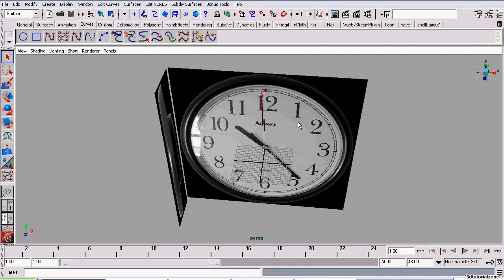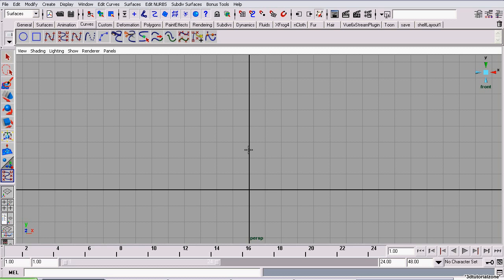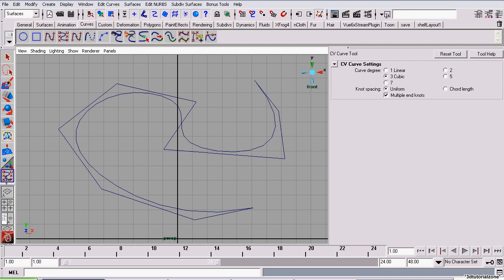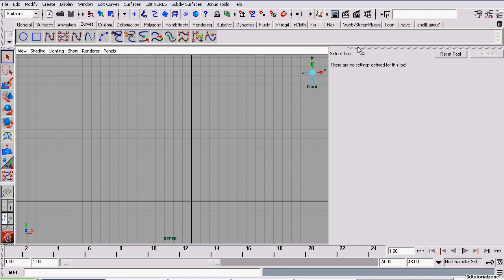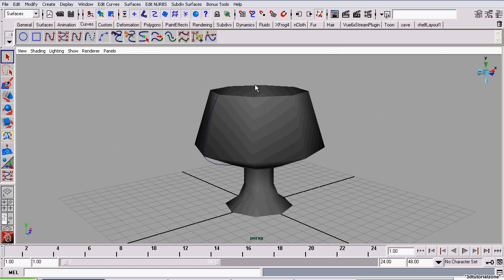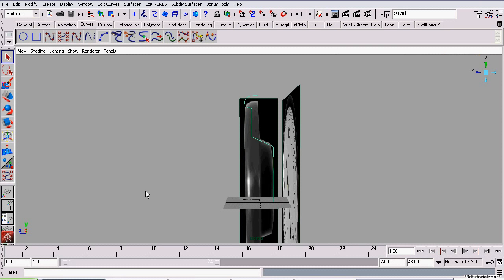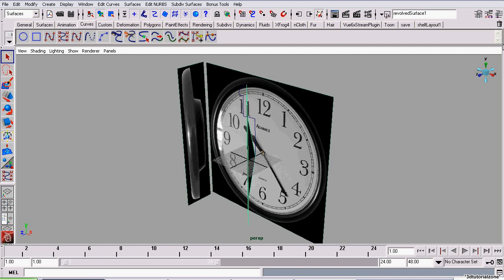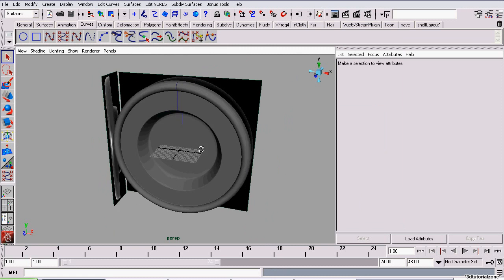Clock Modeling Tutorial - Part 2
Now we will begin modeling.
Part 3.
This tutorial series will walk you through step-by-step how to model, texture, and animate a clock. The tutorial covers box modeling techniques, revolve modeling techniques, and boolean modeling techniques. We'll be touching as well on basic principals of expression-generated animation.